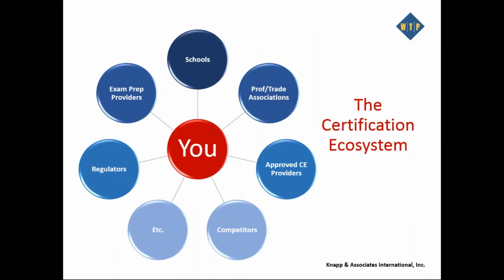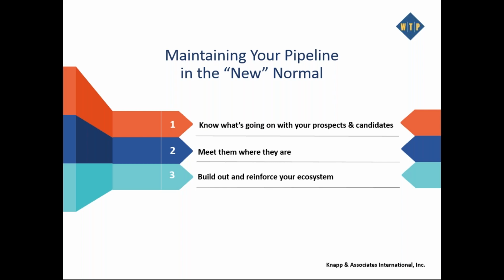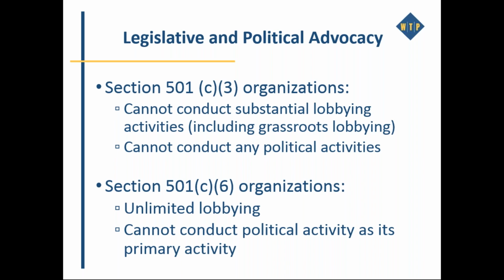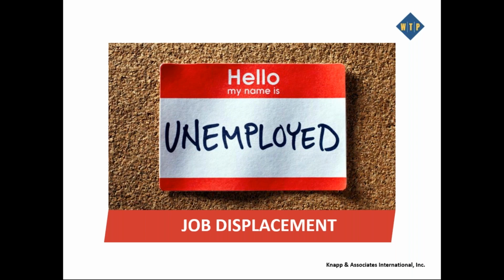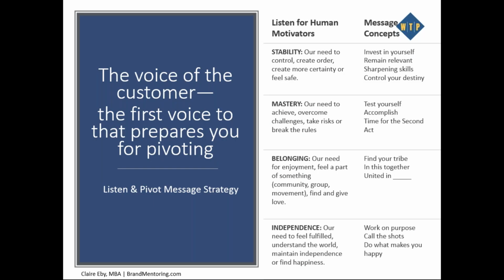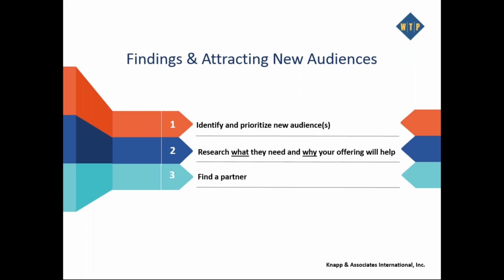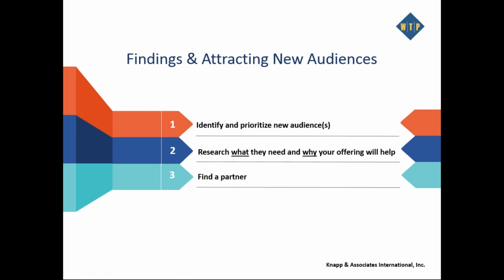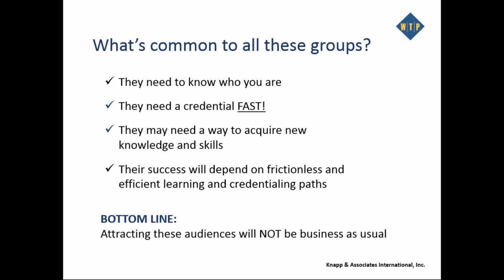Managing Your Cert. Program During COVID and Beyond: Understanding Your Future Candidate Pipeline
The first of a three-part webinar series, this webinar will focus on applying lessons learned and adopting new approaches and strategies suitable for nonprofit, tax exempt certification organizations to be better prepared to sustain and grow their certification activities in furtherance of their tax exempt purposes – even in an uncertain and challenging environment.